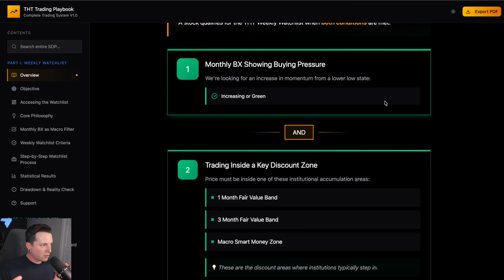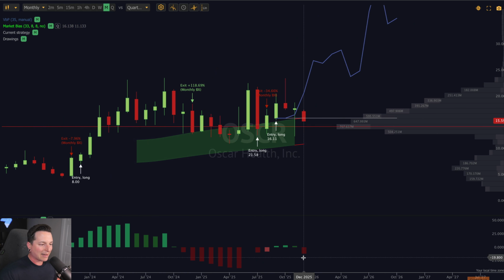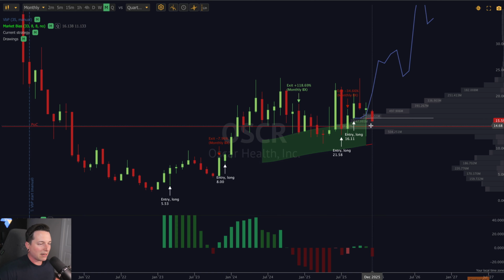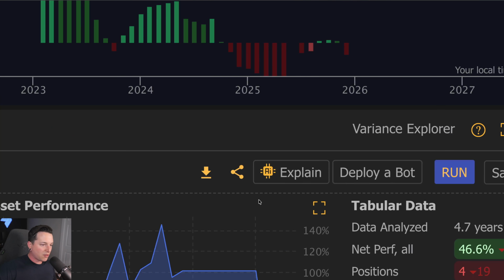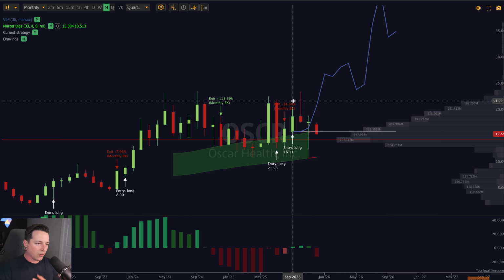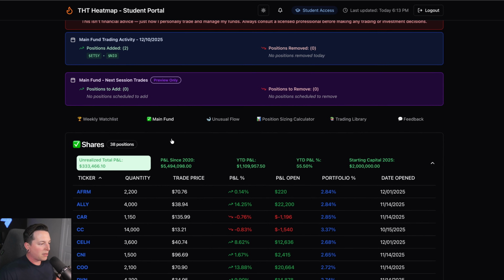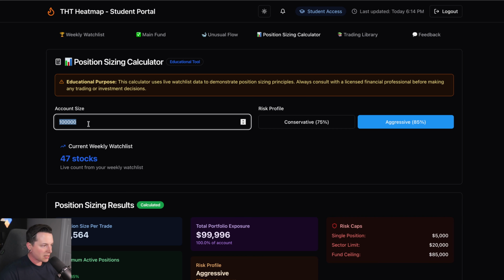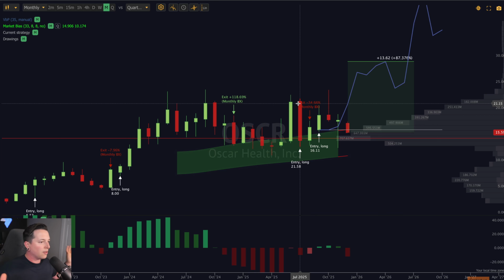OSCR Stock: Why I’m Buying This Dip And Targeting $25–$30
best penny stocks to buy now,best stocks to buy now by neeraj joshi,best multibagger stocks to buy now,the 9 best stocks to buy now in july,best stocks to buy now for investors